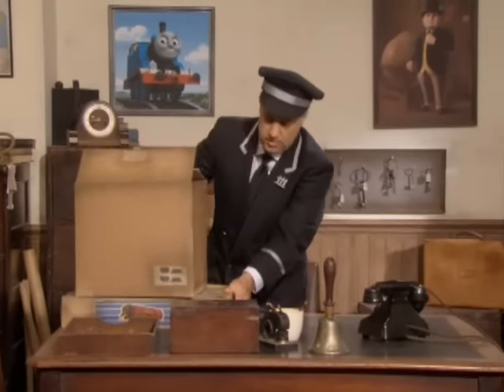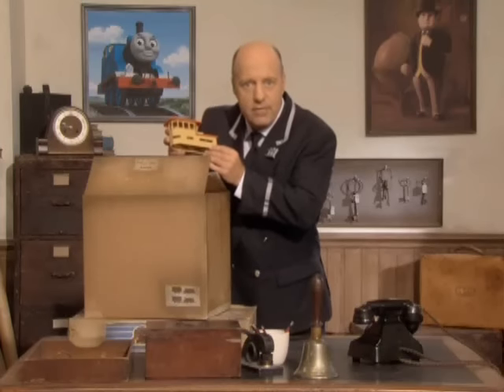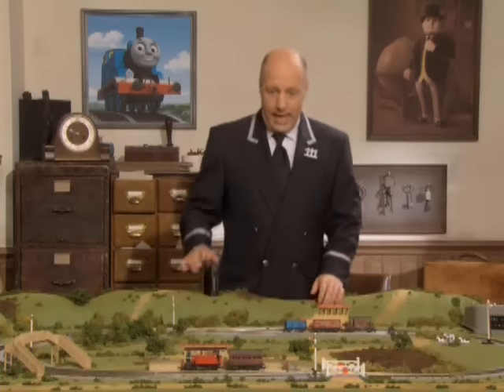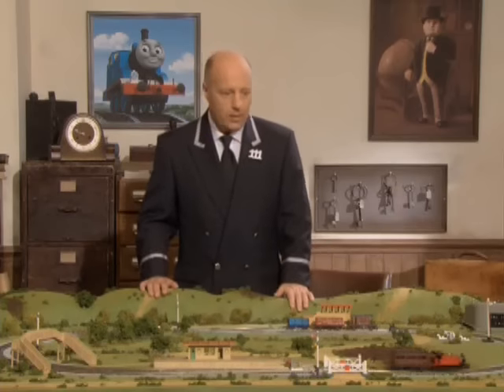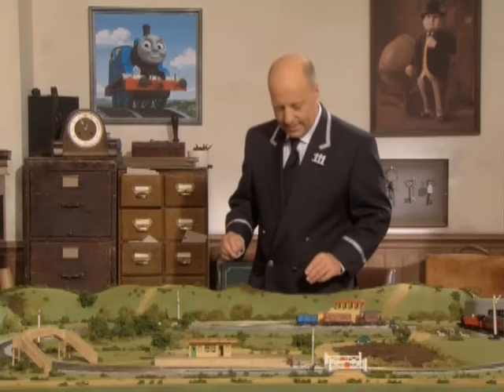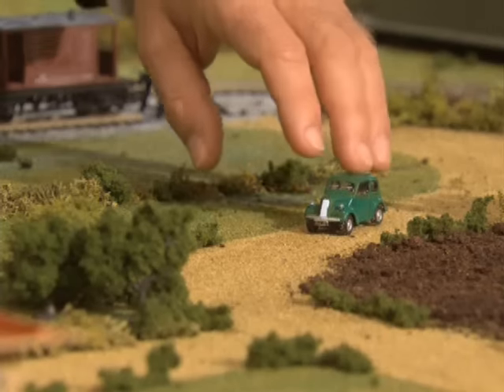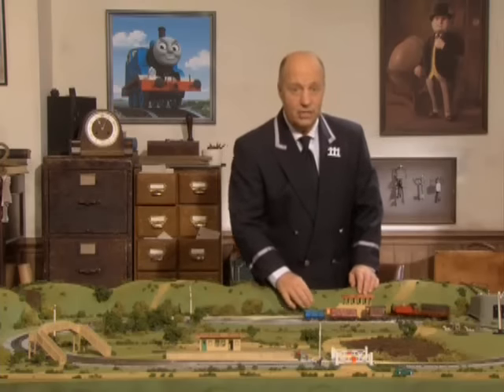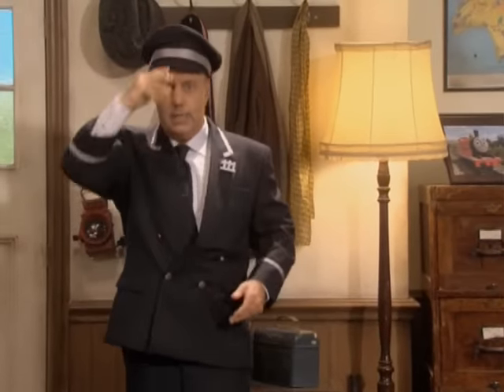Mr. Perkins Scenes from The Lion Of Sodor DVD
Here are the scenes of Mr. Perkins from The Lion Of Sodor DVD.In this one he sets up a model train layout.